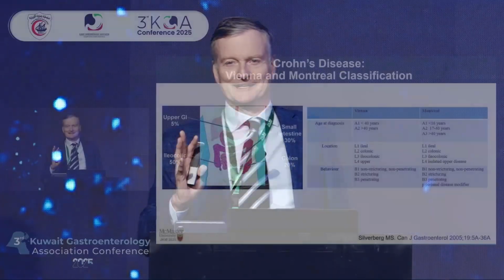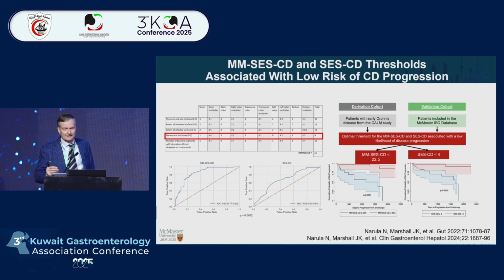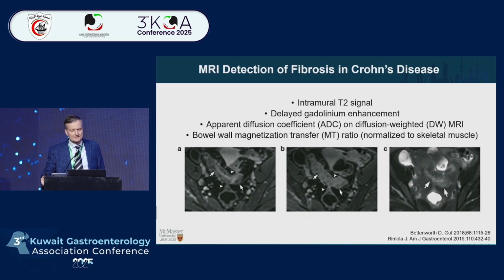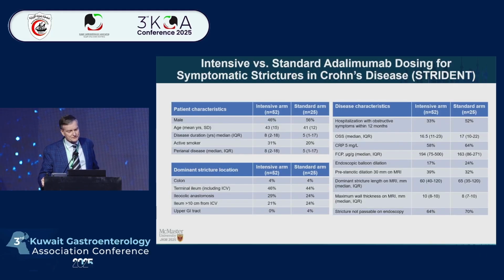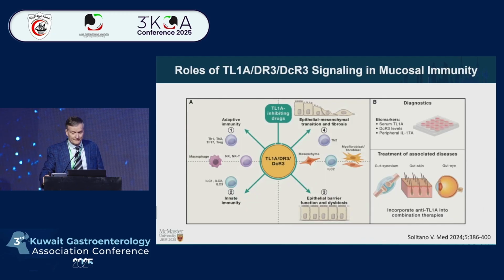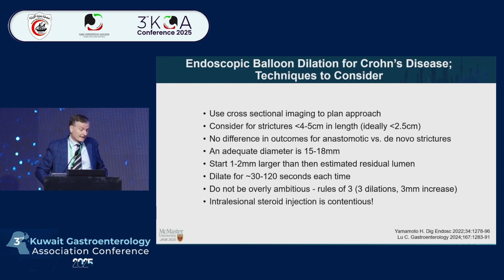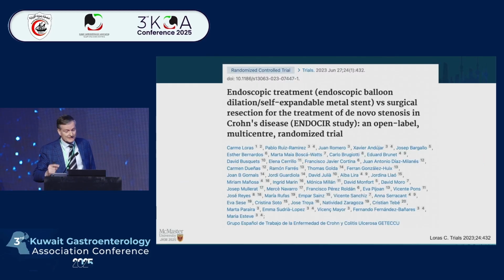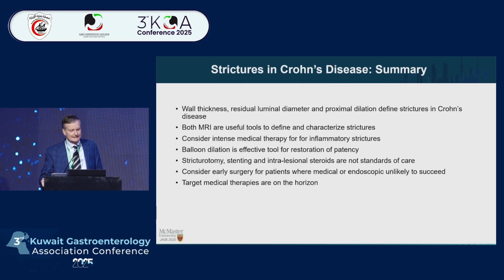Session 2 | Updates in Extraintestinal Manifestation of IBD - John Marshall, MD